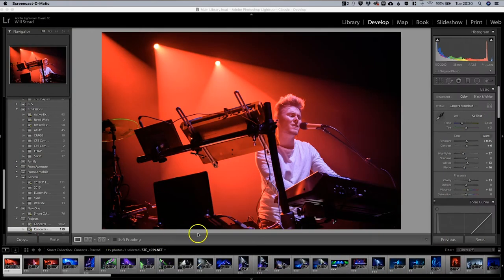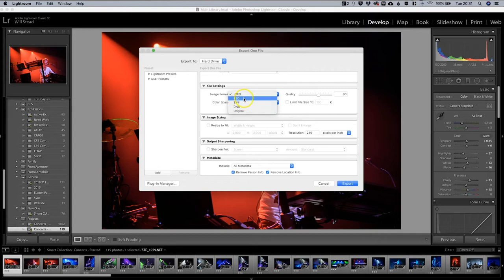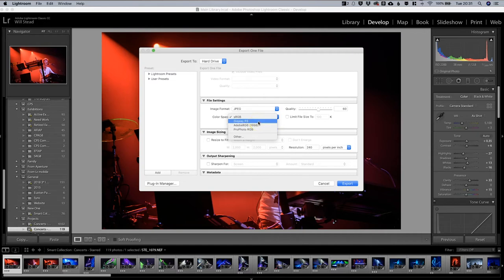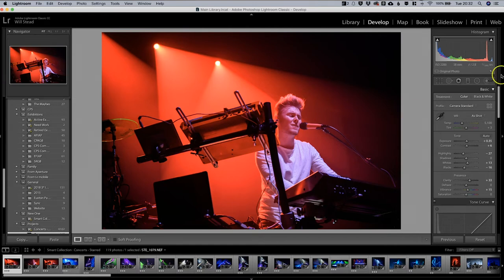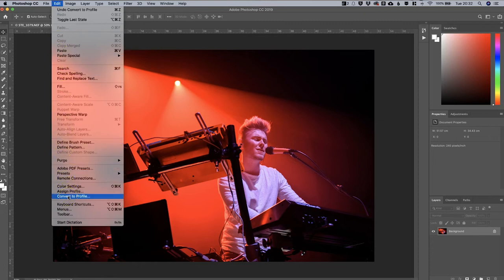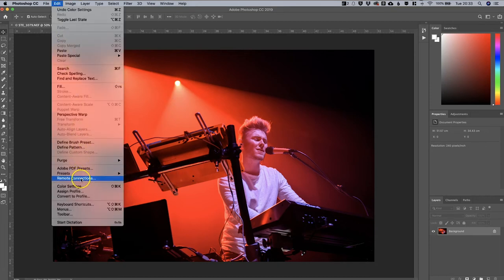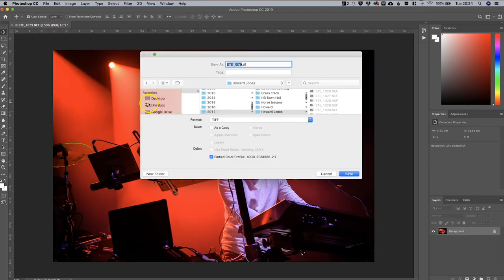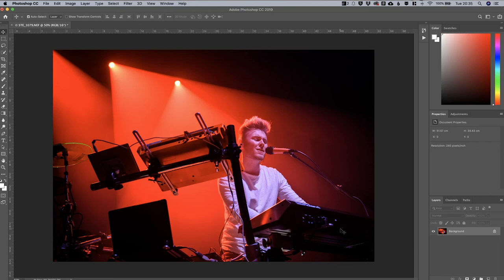Understanding Colour Profiles and Saving images in SRGB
In this video Will Stead looks at colour profiles and how to save images from Lightroom and photoshop with a colour profile, such as SRGB, embedded.